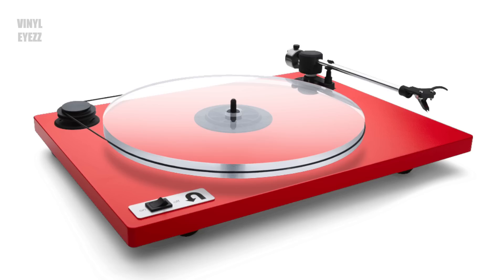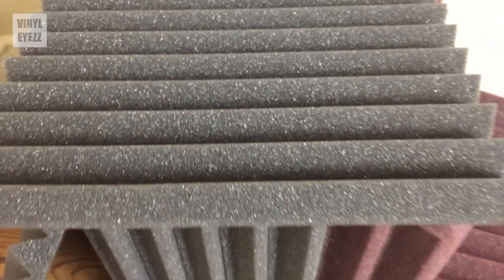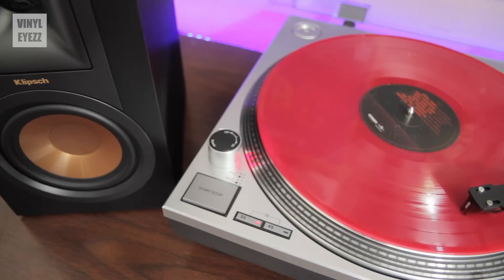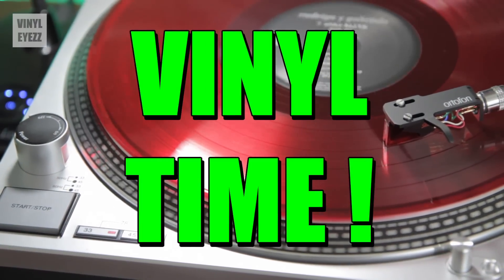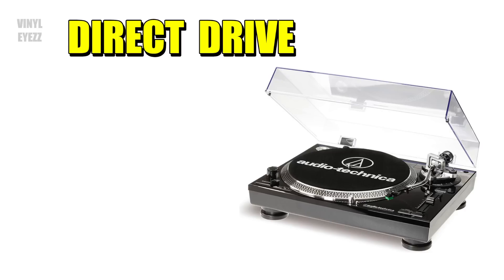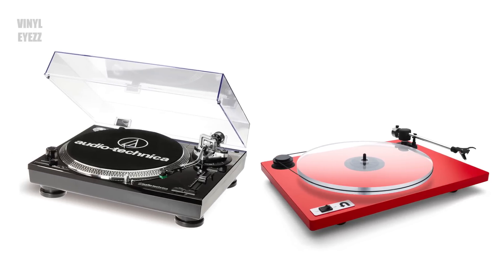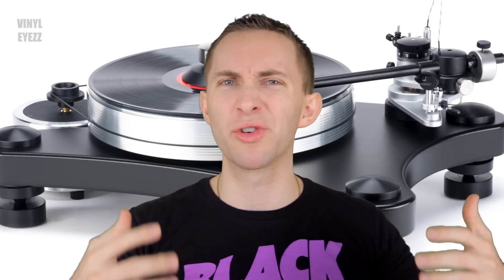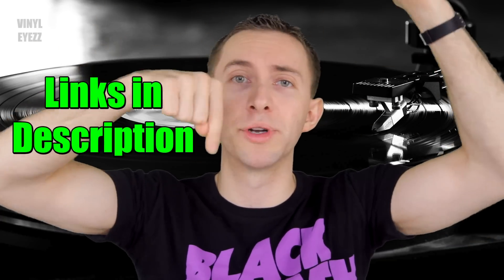Turntables: DIRECT DRIVE vs BELT DRIVE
🎵 DIRECT DRIVE 🎵
Stanton T62

🎵 BELT DRIVE 🎵
Pro-Ject Debut Carbon
U-Turn Orbit (w/Pre Amp)

Belt Drive Turntable vs Direct Drive Turntable.

Keep Spinning.